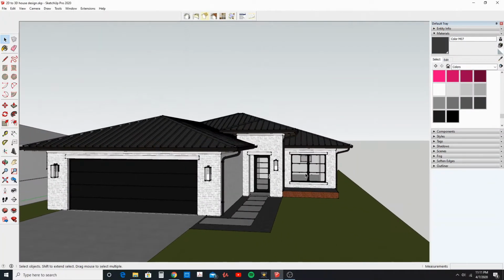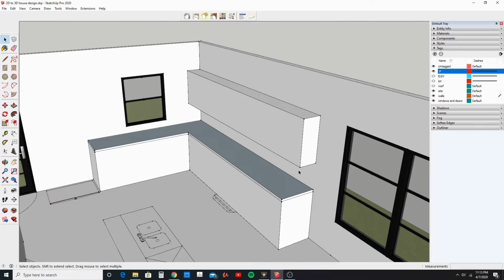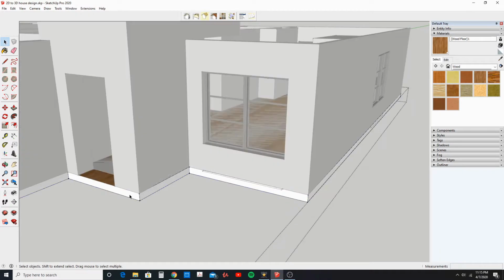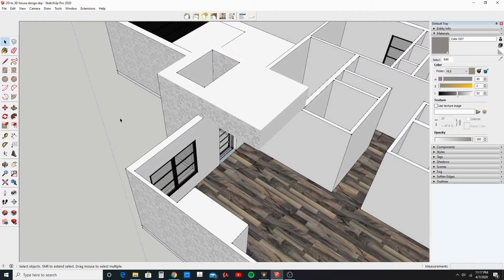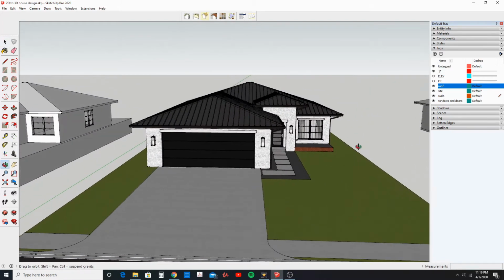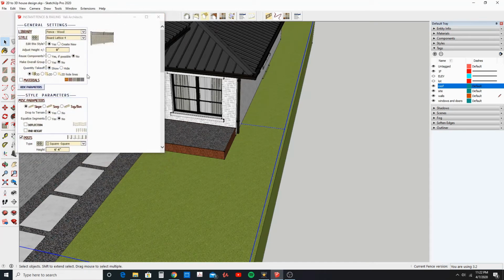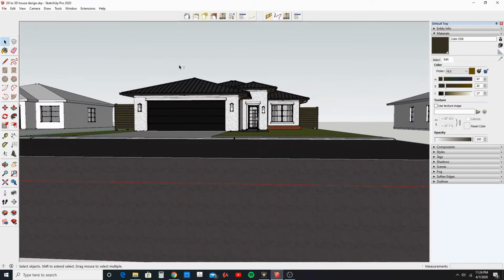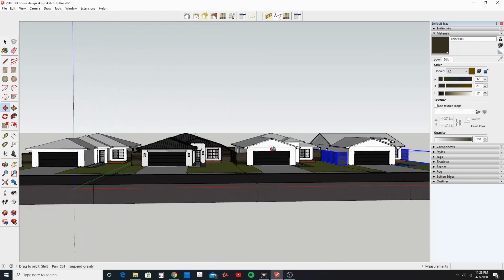013 Fences and Context